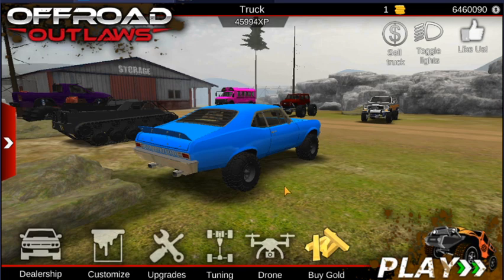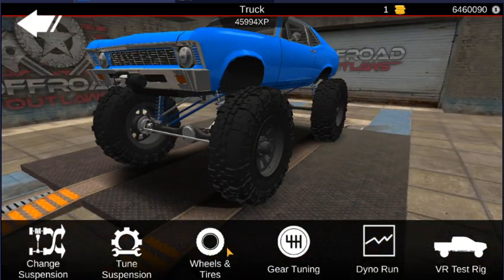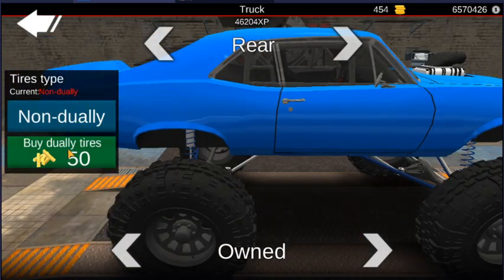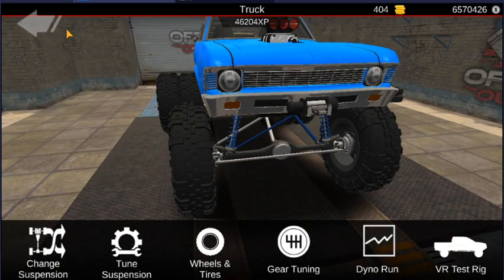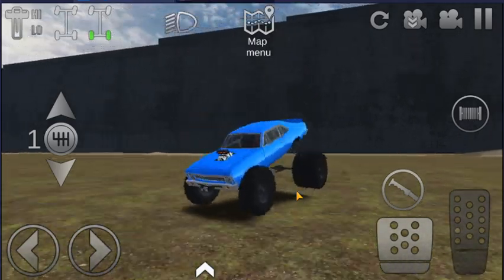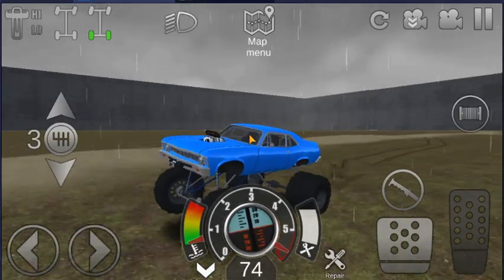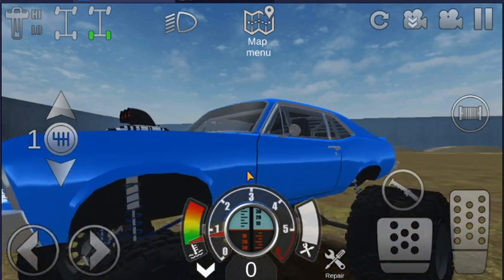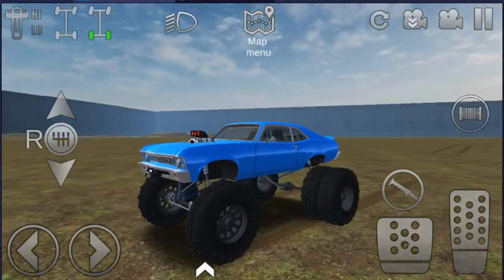Offroad Outlaws THE BEST Nova Wheelie Tune EVER (Dually Build) Smurf Nova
Way better than the tune made by someone else who literally had a crisis of identity as soon as this was uploaded and didn't even share his tune because you have to do a bunch of glitchy stuff to make it even work. But he can be a dummy all he wants. I love when people get mad and try to show me up. Play on Linda Karen